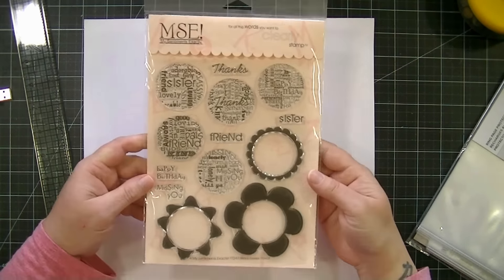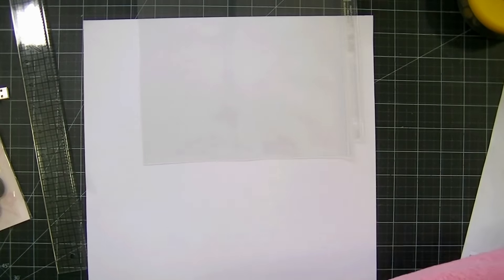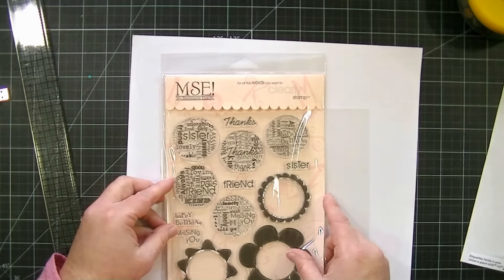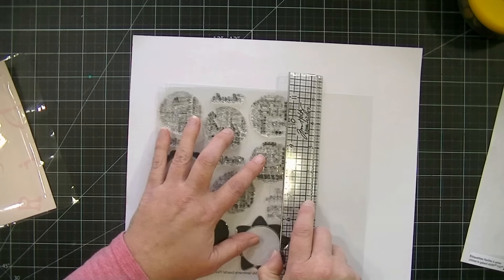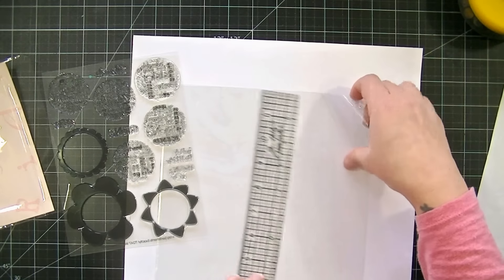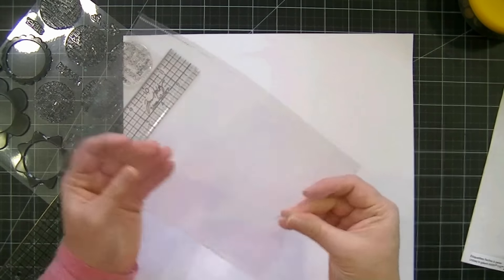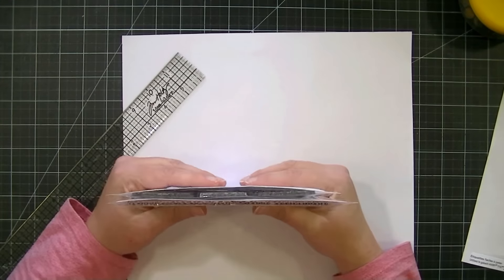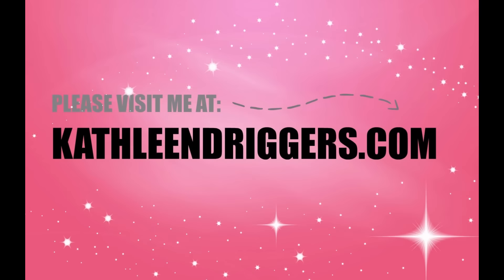How to make Custom Stamp Pockets Using Your Fuse Tool